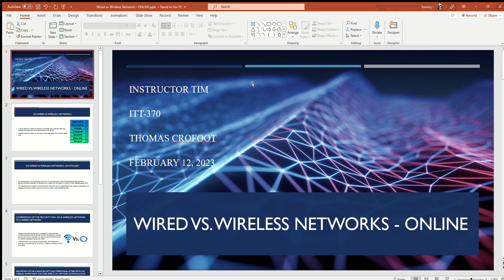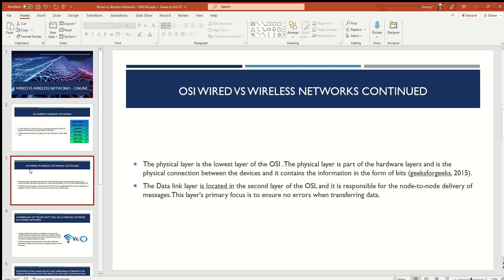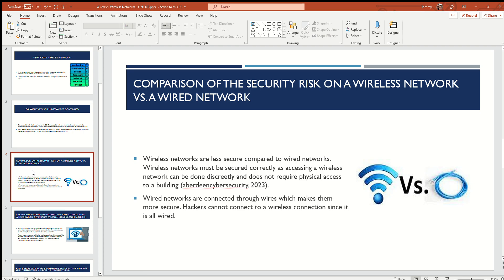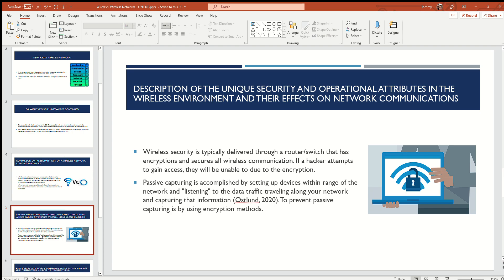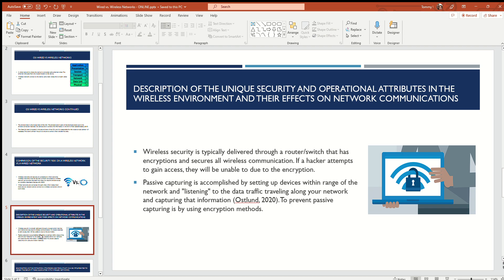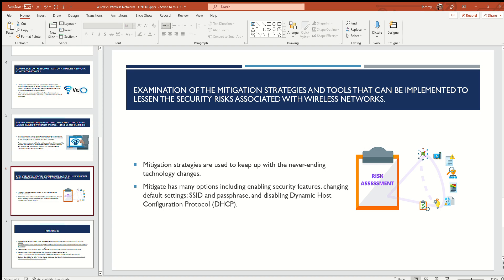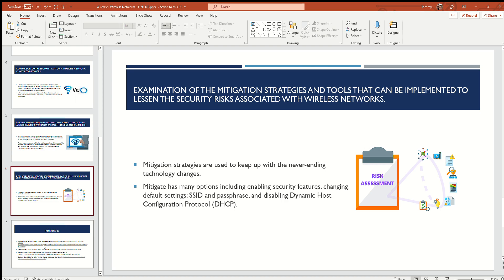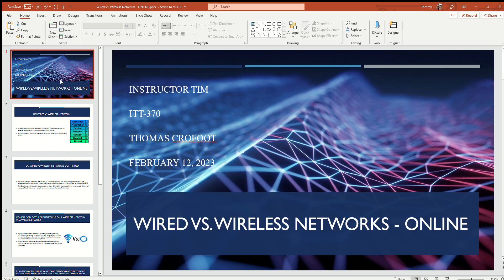Wired vs Wireless Networks ONLINE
ITT 370